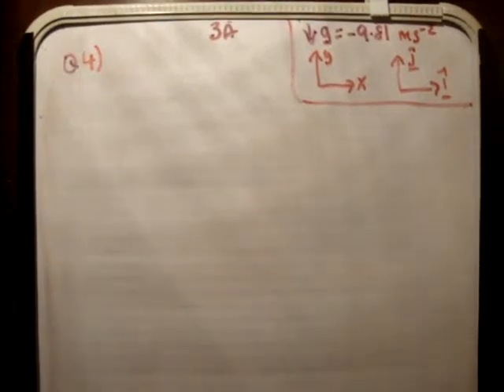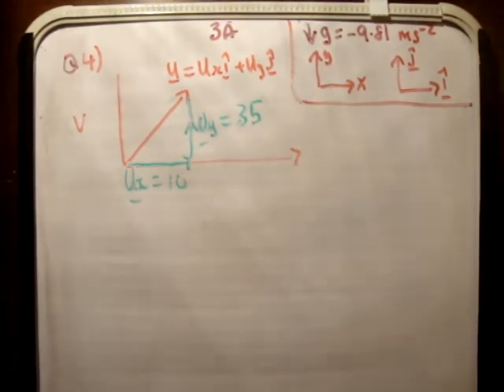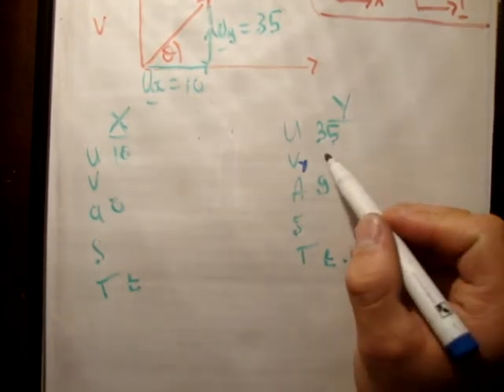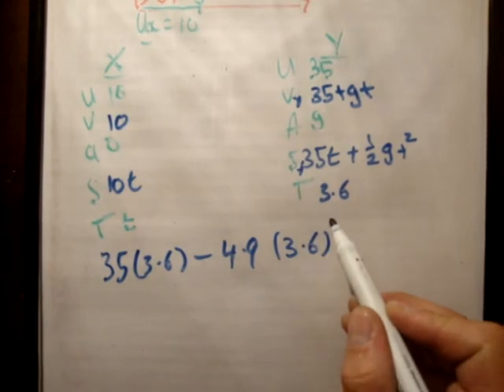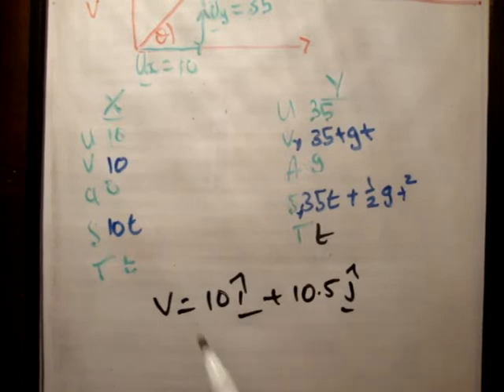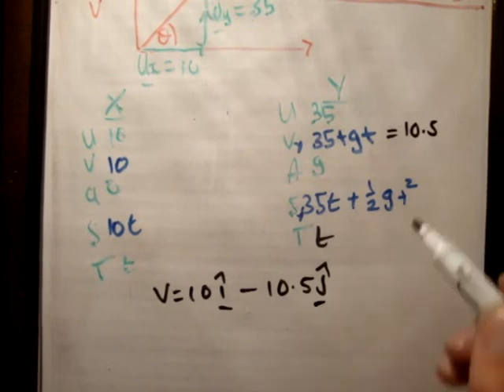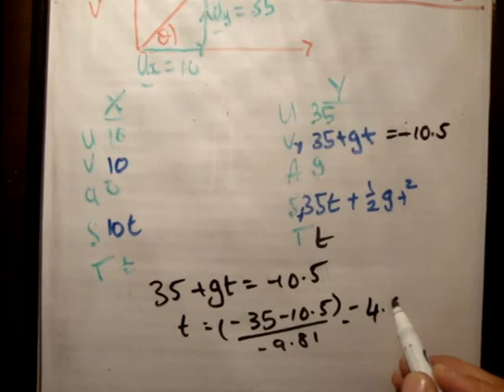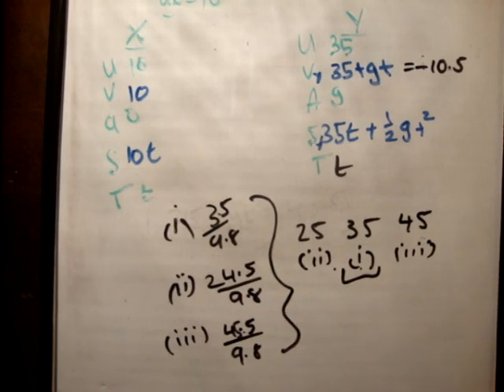Applied Maths : LC textbook solution Ex 3a q4